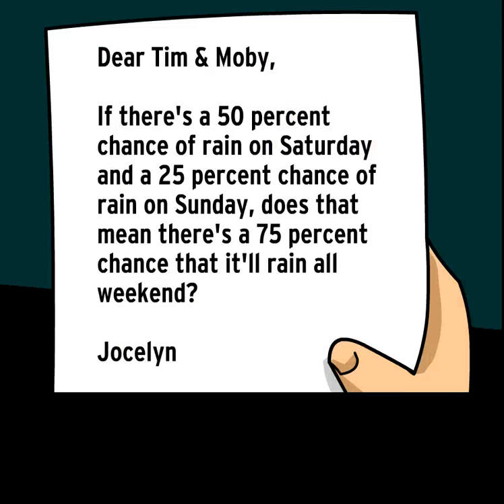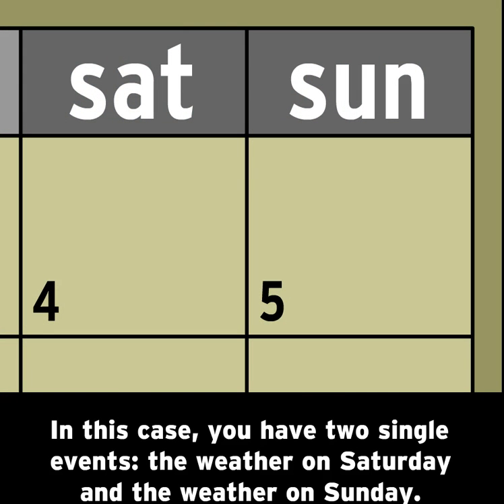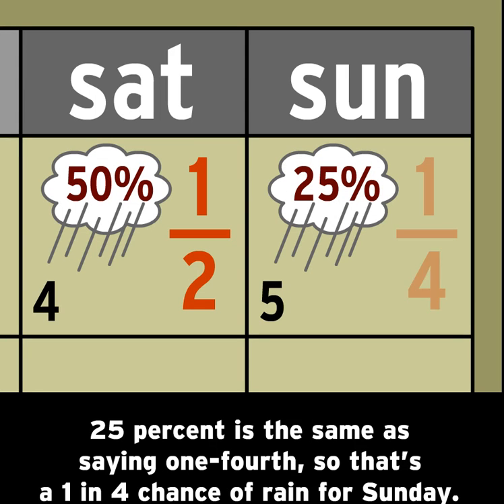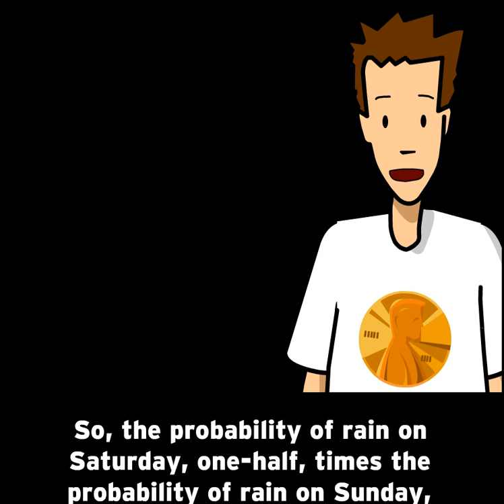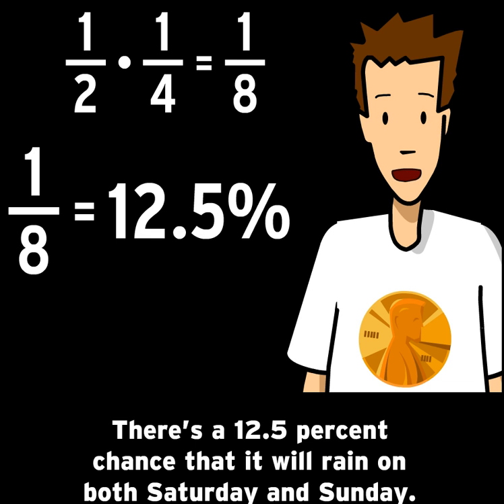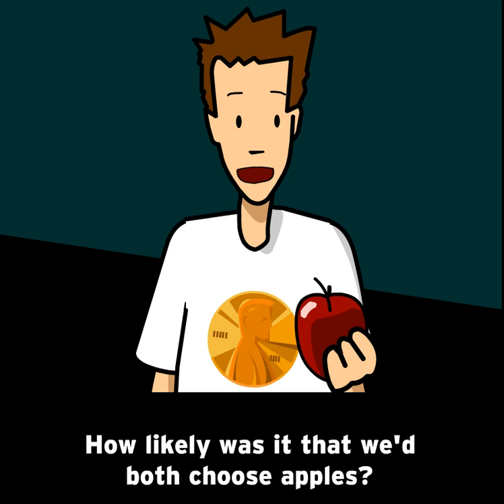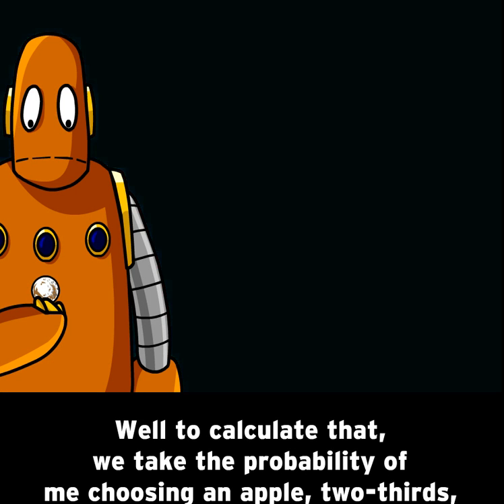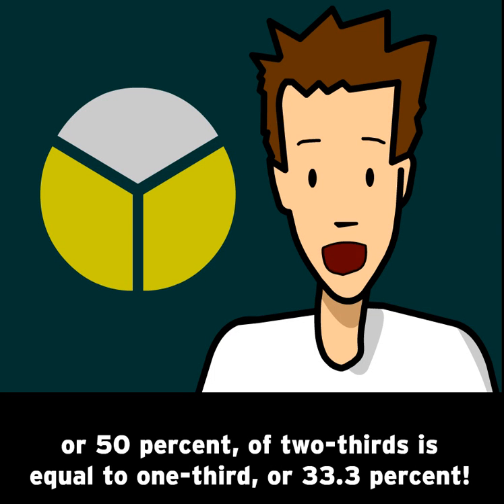Timothy and Mobilius Independent and Dependent Events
Animated introduction and demonstration of statistically independent and dependent events.